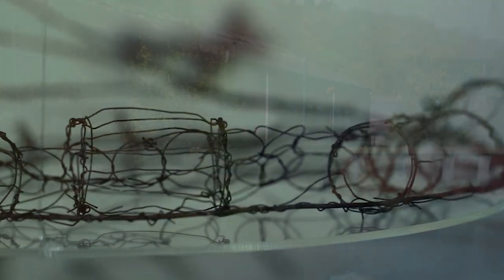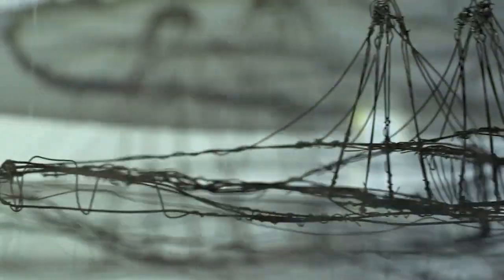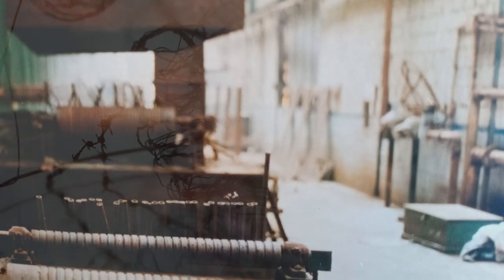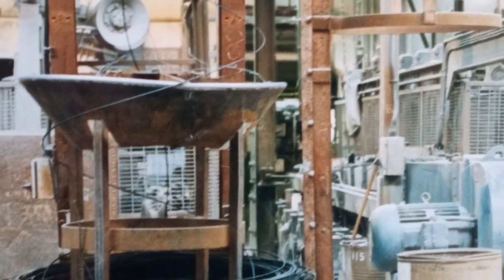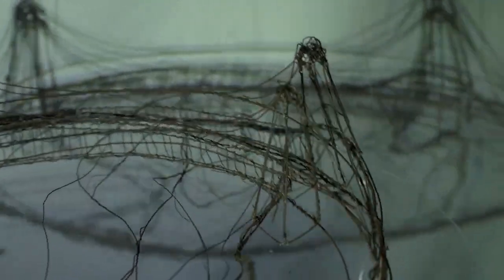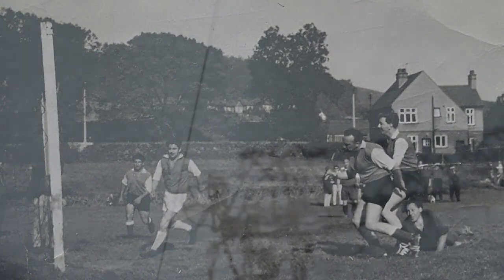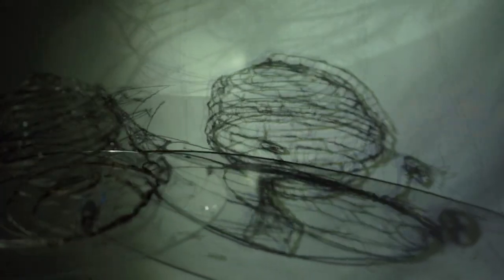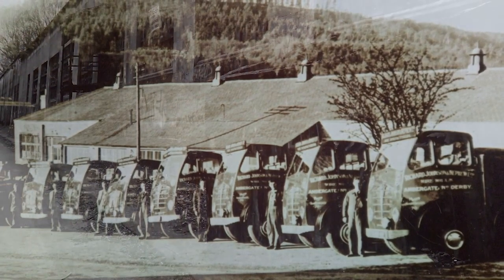Ambergate Wireworks - The Part They Played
Explores the industrial and social legacy of Ambergate Wireworks (Richard Johnson & Nephew Ltd) with recorded interviews of ex-workers and families. Showing overlapping images of photos and sculptural wire drawings, depicting some of the world events the wire was used in, looking at telecommunications, warfare, farming, engineering, energy and fashion. Wire artists Heidi Luker and Lise Bennett. R & D Project Funded by Arts Council England and National Lottery Funding.